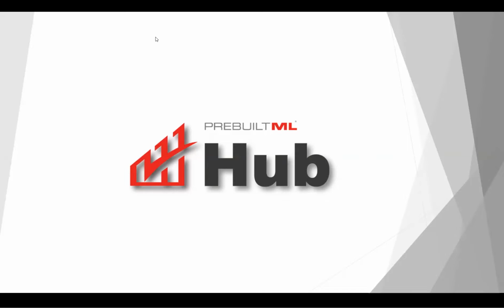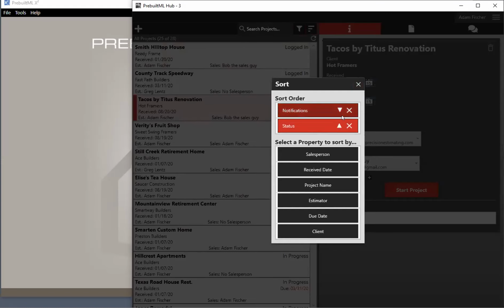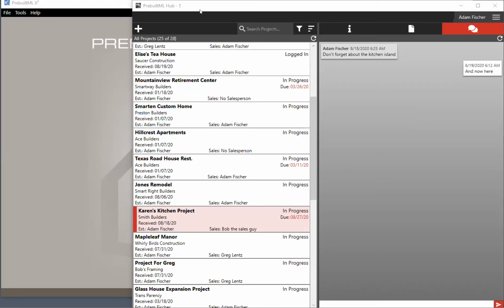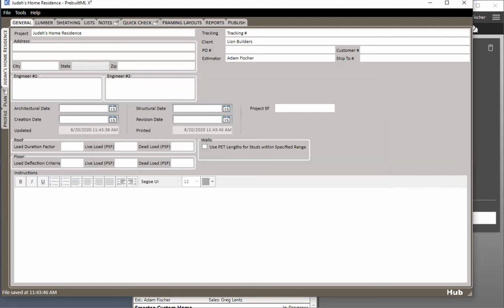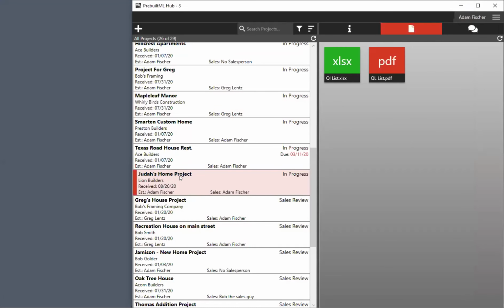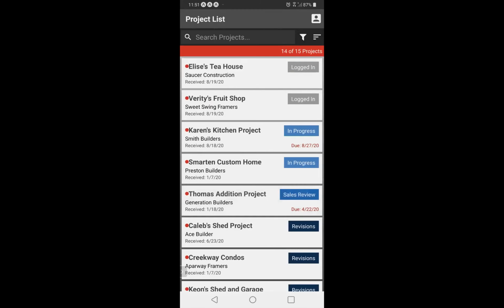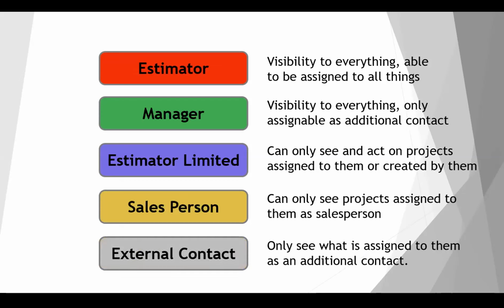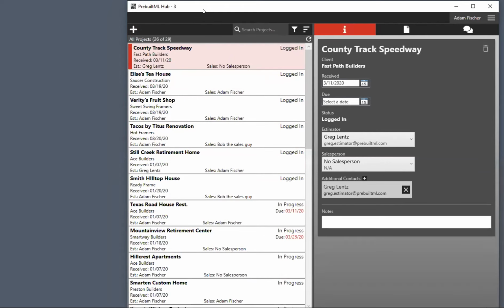PrebuiltML Hub Webinar | What is Hub?